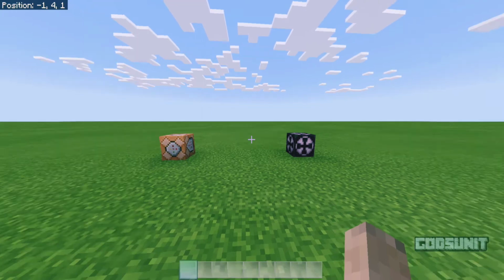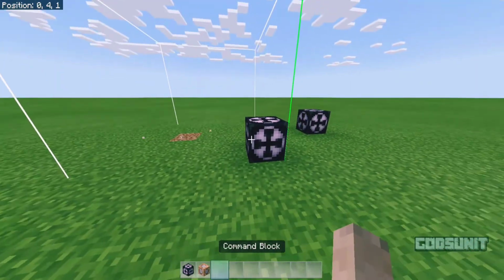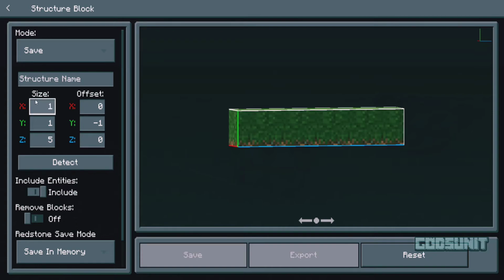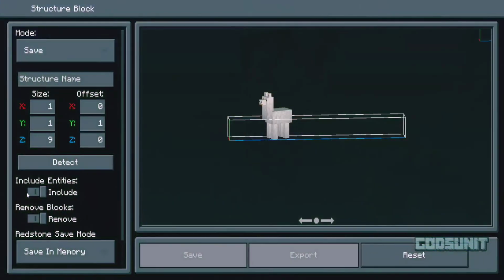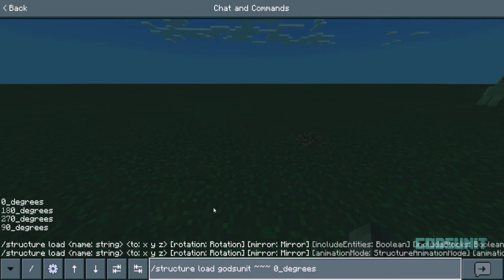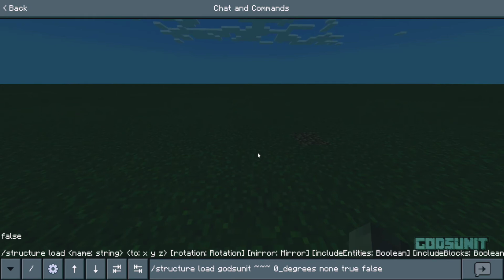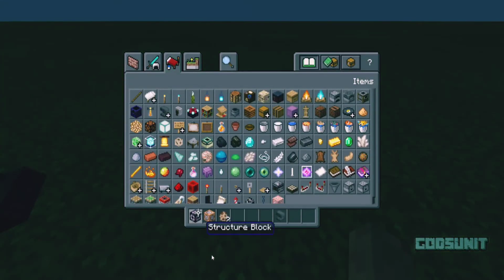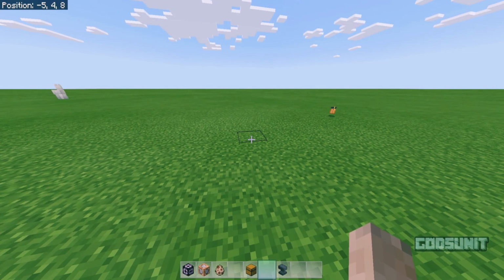How to PROPERLY use STRUCTURE blocks AND command! MCPE/MCBE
Hey guys! Hope you found this tutorial useful/helpful! This tutorial was for structure blocks and the commands. I did forget to go over some stuff which I will leave links to how to do below. Sorry for that guys I recorded this late at night.